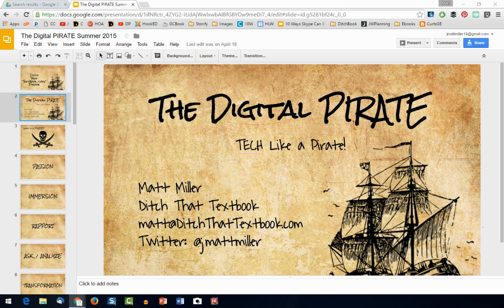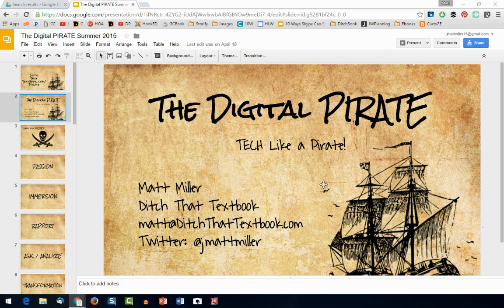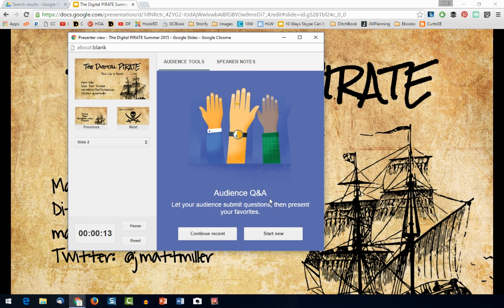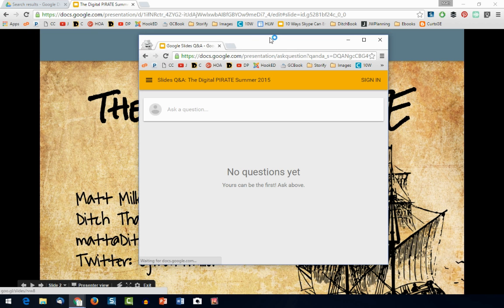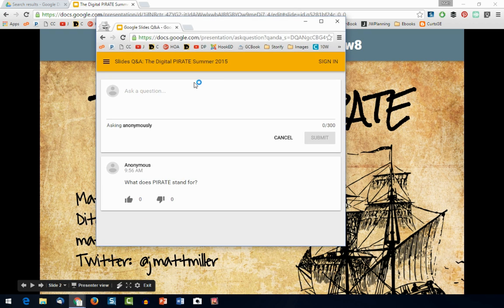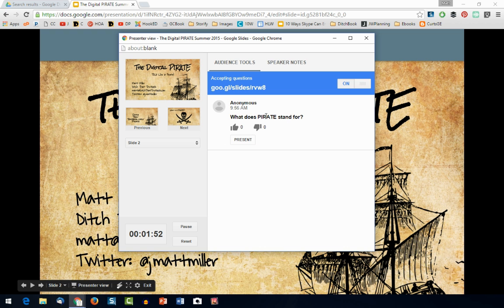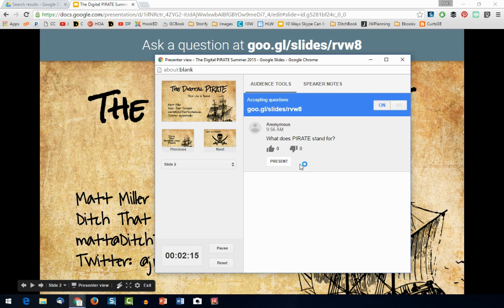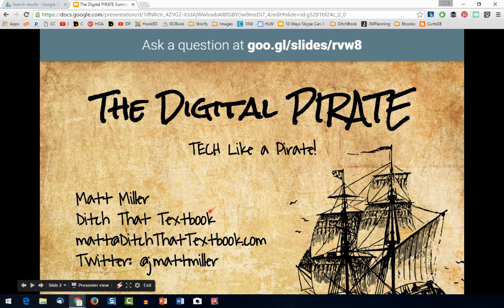Google Slides Q&A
Google Slides now lets an audience submit questions to a presenter. The audience can vote for the best questions and the presenter can display questions on the screen.